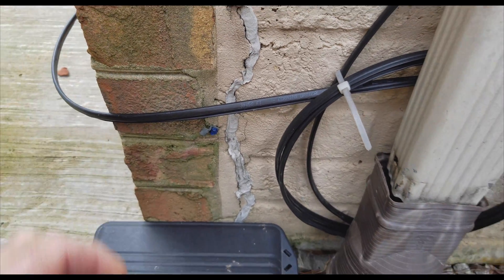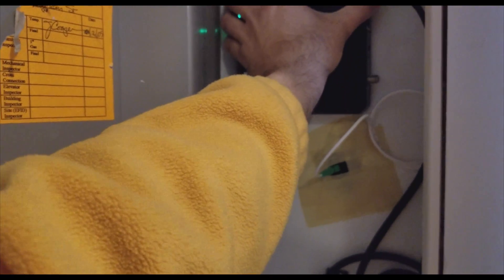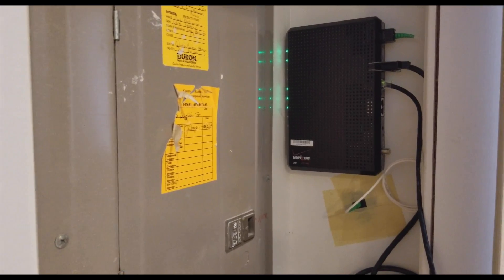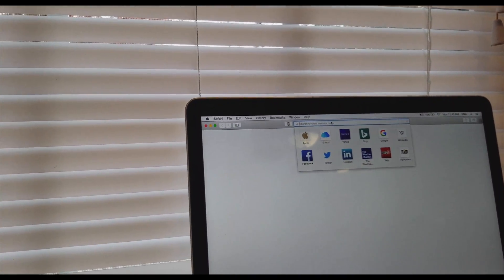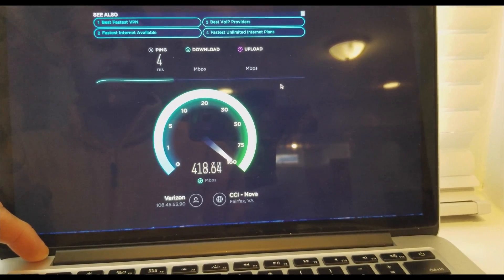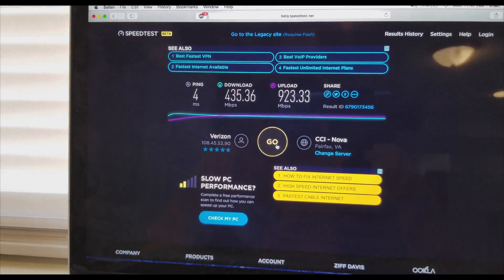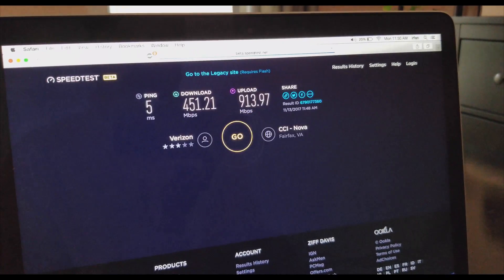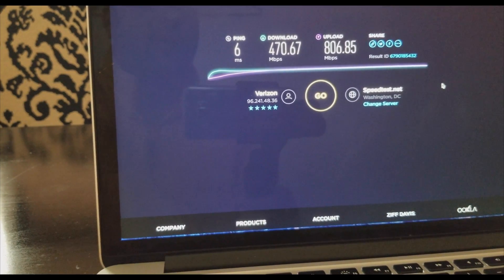Verizon Fios Fiber Network Test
Verizon Fios one GIG Fiber Optical Network Home Customers Review